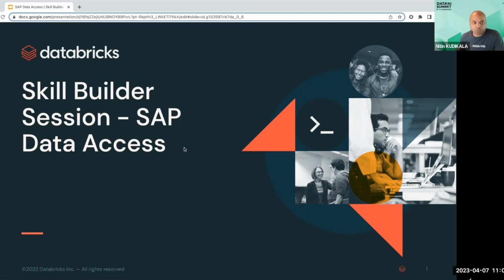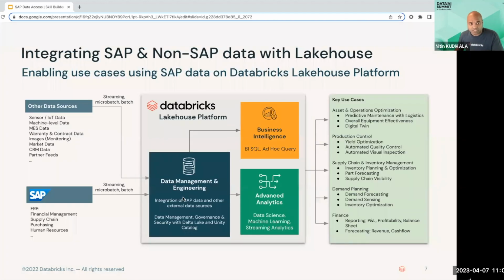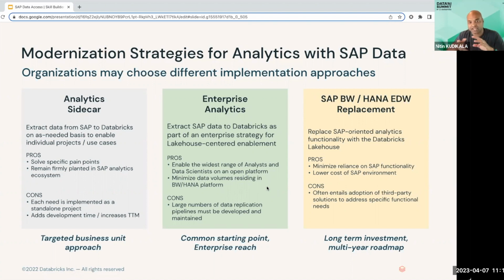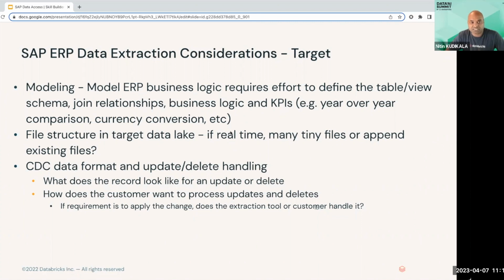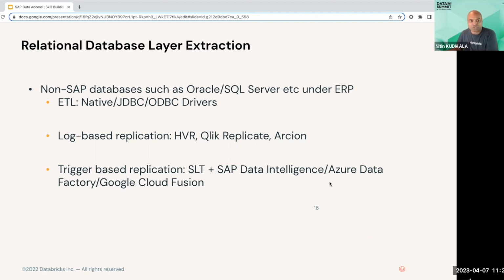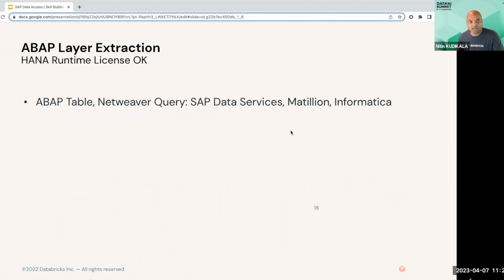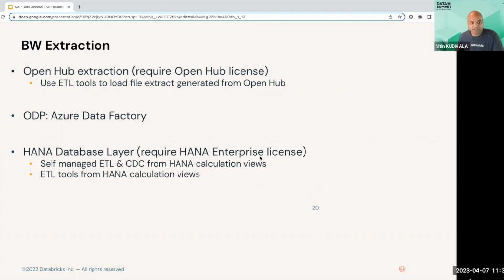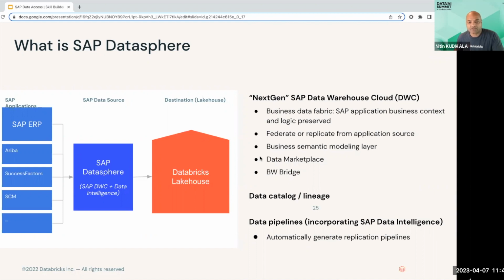SAP Data with Databricks - 04.07.2023 - HD 1080p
SAP applications (e.g. ERP) are widely deployed and contain some of the most valuable structured data in an enterprise, spanning domains such as finance, sales, inventory, supply chain, HR, procurement, etc. In this session we will explore how SAP Data can be unlocked in the Databricks Lakehouse to enable advanced analytics as well as blending of SAP & non-SAP enterprise data sources.